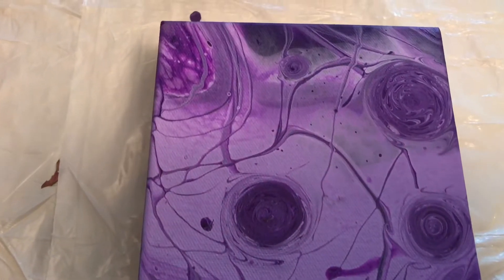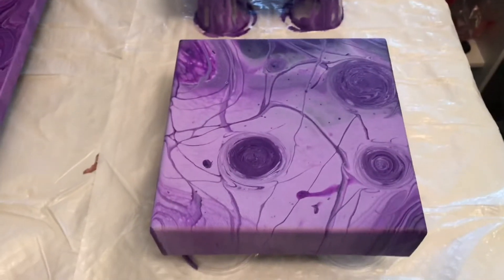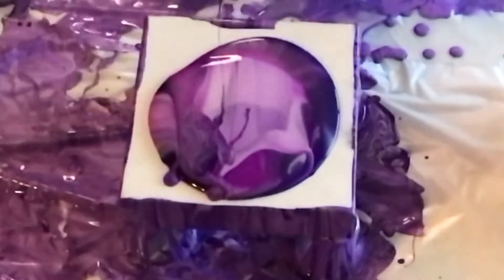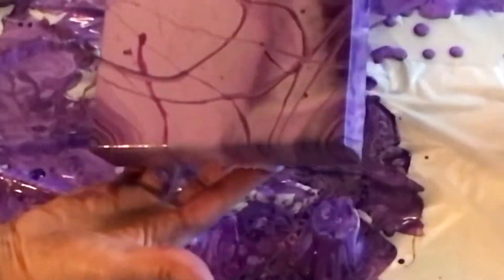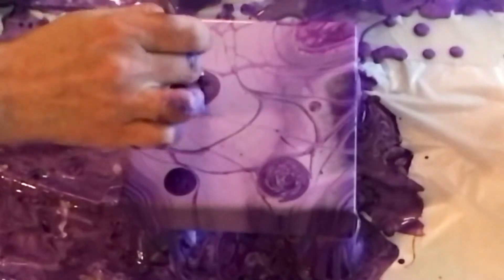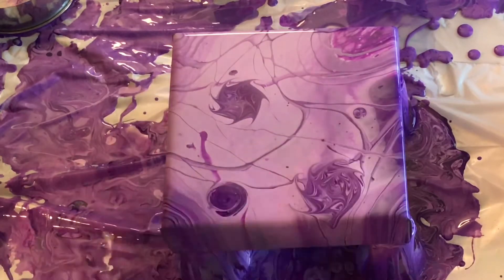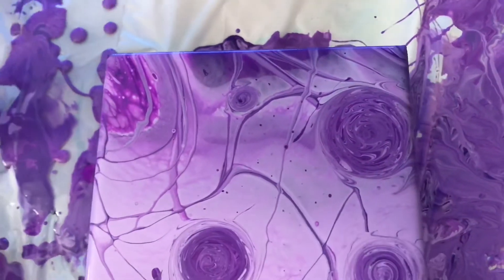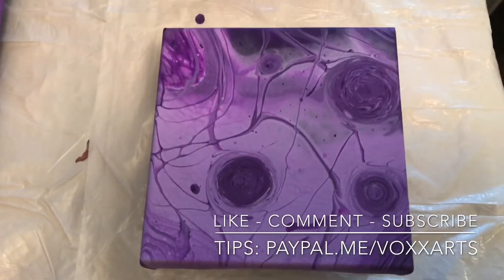(29) ACRYLIC POUR - Dirty Flip Cup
Just a super quick video of an accidental keeper! Unfortunately, I didn’t realize until half way thru, that I had the camera shooting in slow mo, which reduced the quality of the video. :(